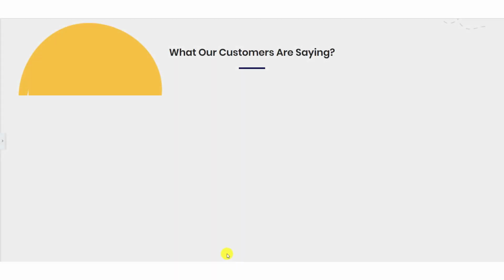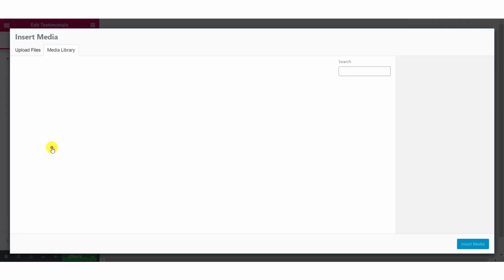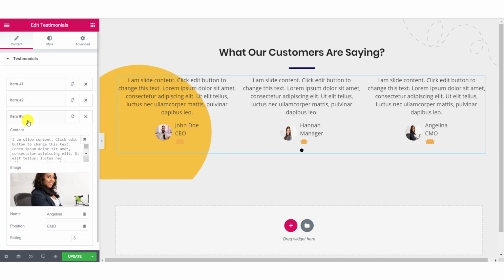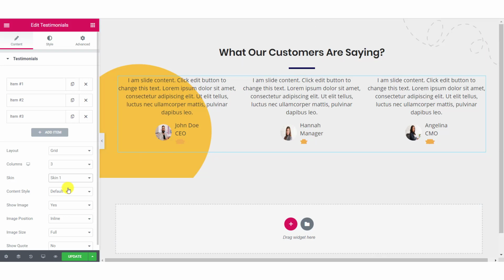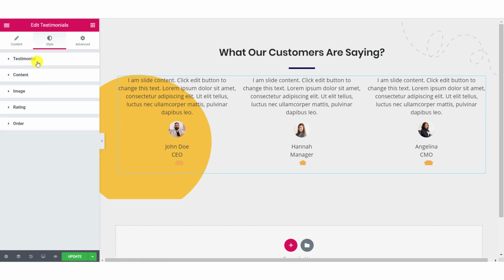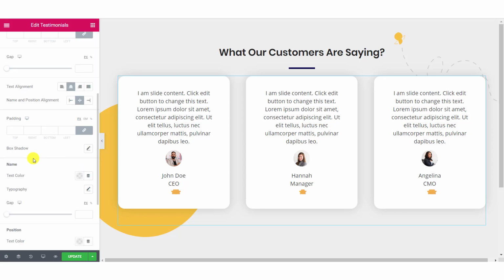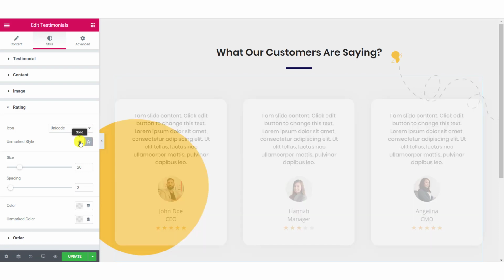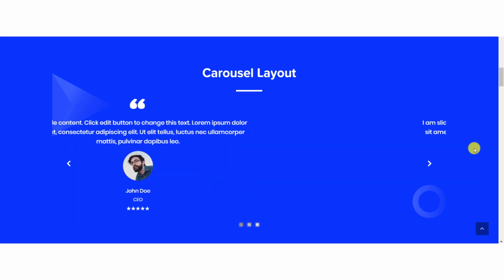How to Create Testimonials Section on your Elementor Website | PowerPack Elements Addon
If you are looking for a way to add testimonials on your website using elementor then this video is perfect for you. You can add an impressive testimonials grid, slideshow, and carousel displays on your website using elementor page builder and the PowerPack addon for Elementor.

This widget is part of PowerPack, You can get it